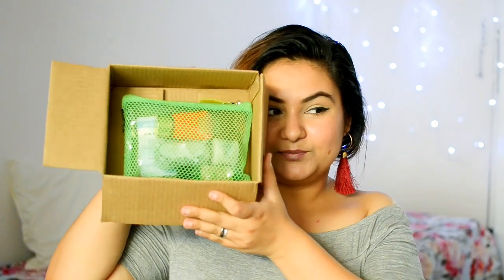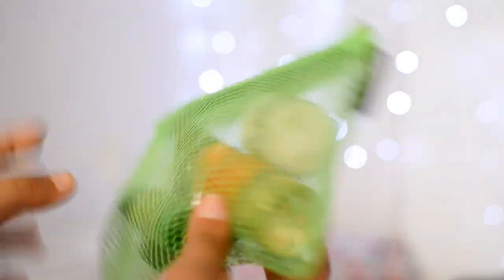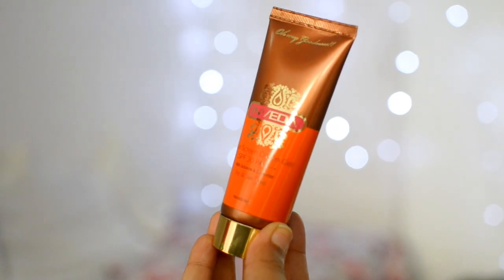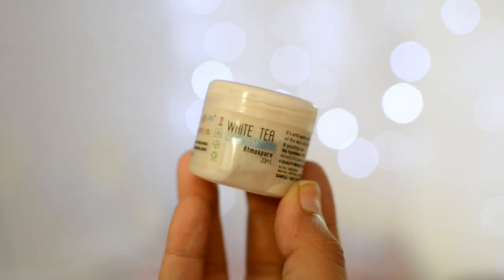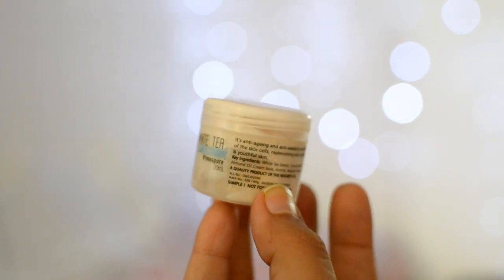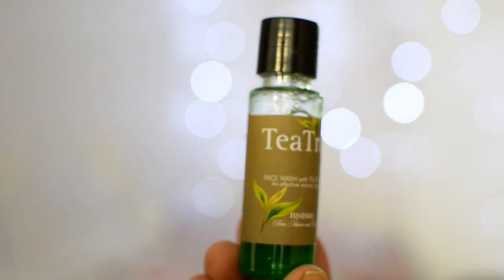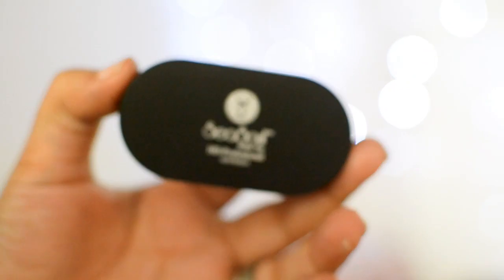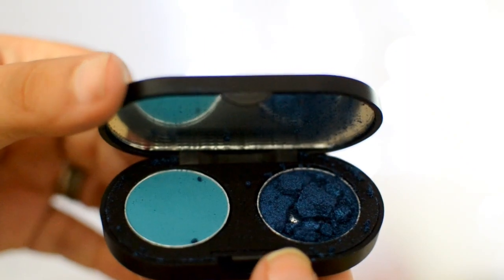MAY FabBag Unboxing & Review {Delhifashionblogger}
Hello
My name is Komal, an Indian fashion, beauty and lifestyle Youtuber who loves making fun videos for my subscribers whom i call TeamKomal with love!

I love making videos about affordable makeup in India as well as indian makeup and skincare products that are great for our skin!